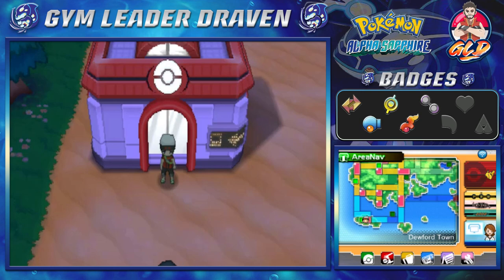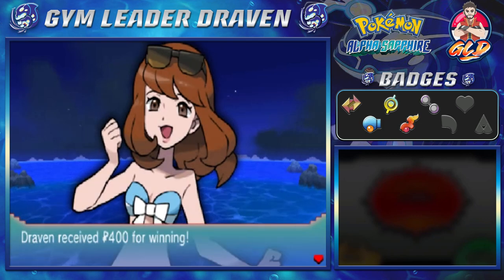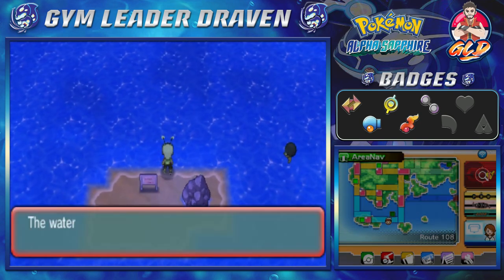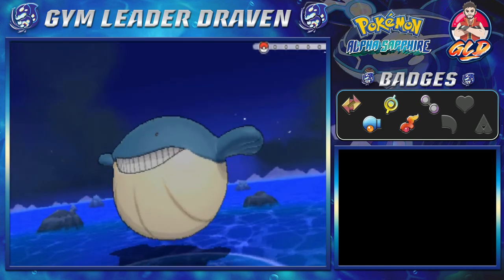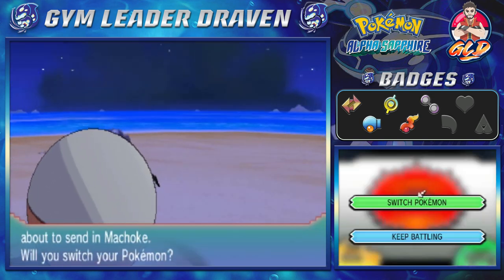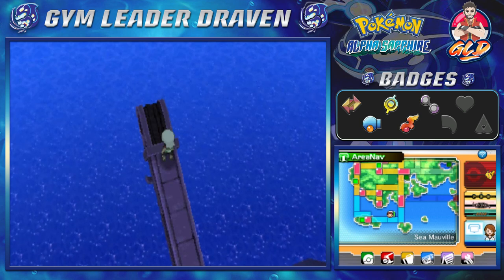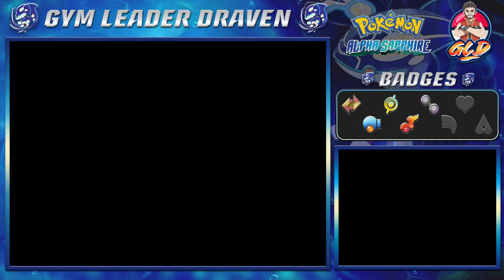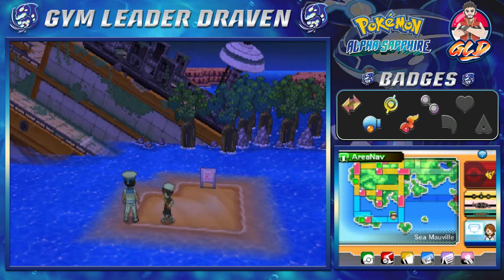Pokemon Alpha Sapphire Walkthrough (2023) Part 29: More Explorations!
My Other Channels:
▬ Contents of this video  ▬▬▬▬▬▬▬▬▬▬
0:00 Intro
xx:xx Outro